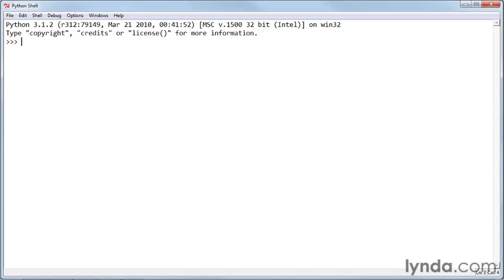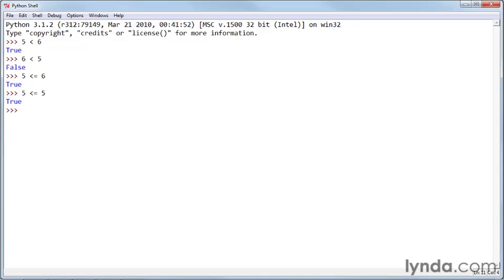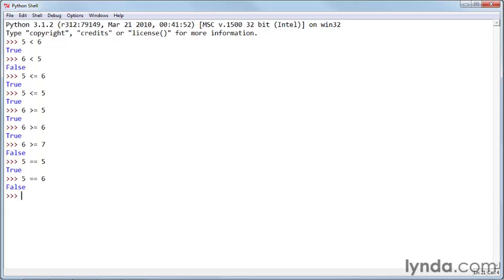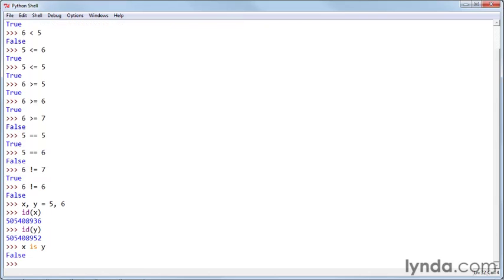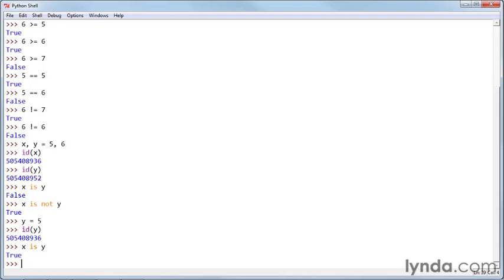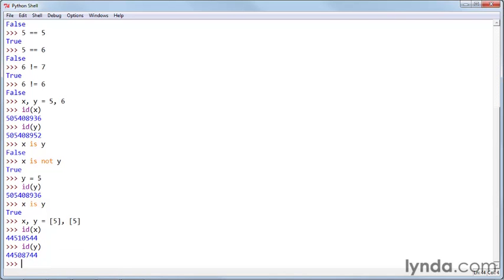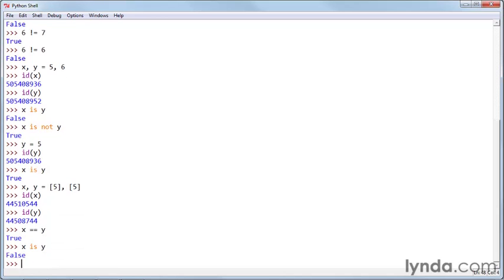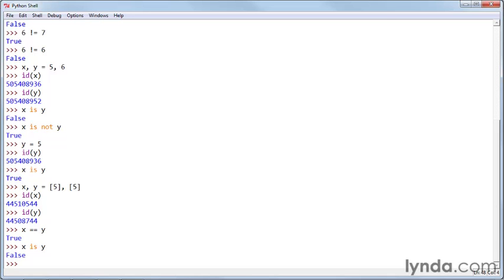0803 Comparing values